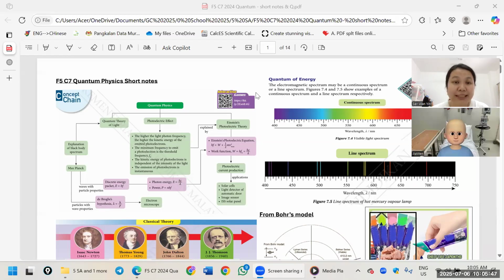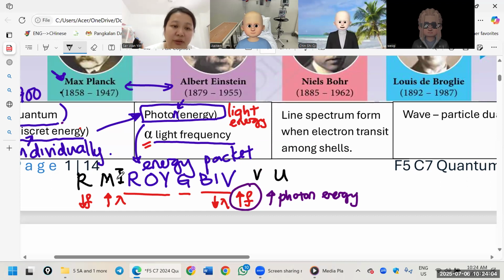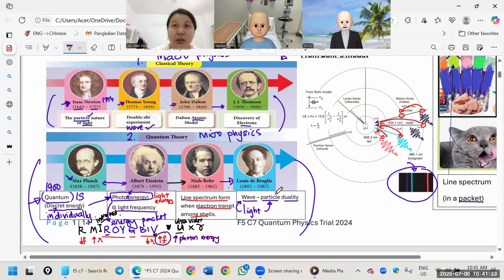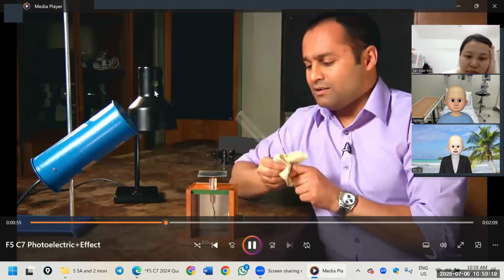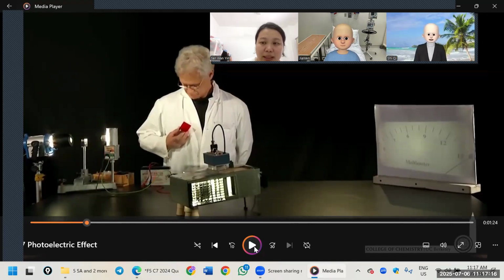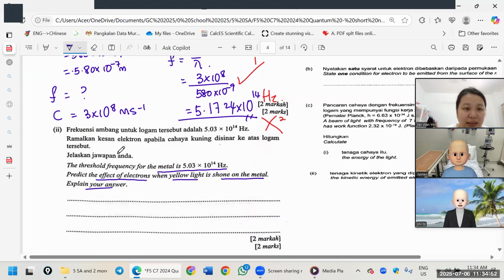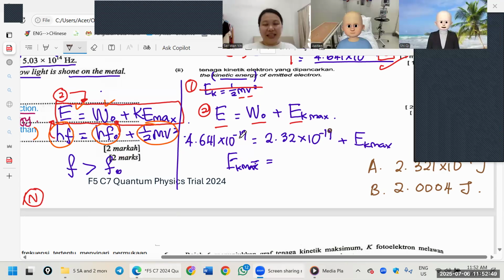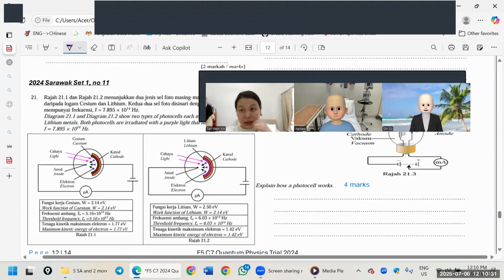F5 C7 Quantum Phy Photoelectric effect